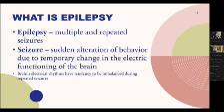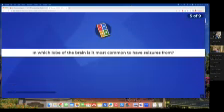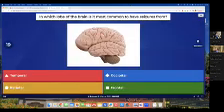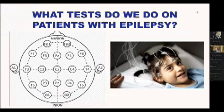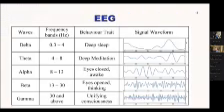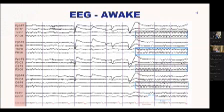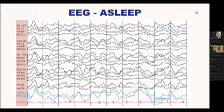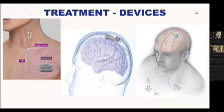Electrophysiology and Epilepsy Lecture 2 - October 2023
Join us with Dr. Chris Traner to learn about electrical signals in the brain and nervous system and their pathological impact on epilepsy and seizures.

Interested in starting a chapter?